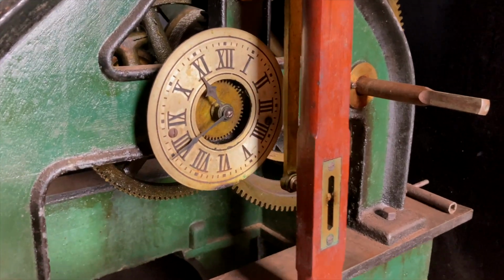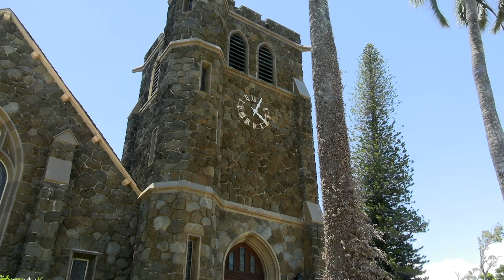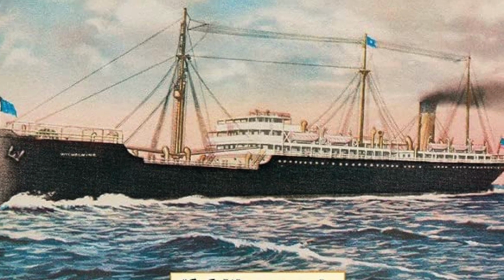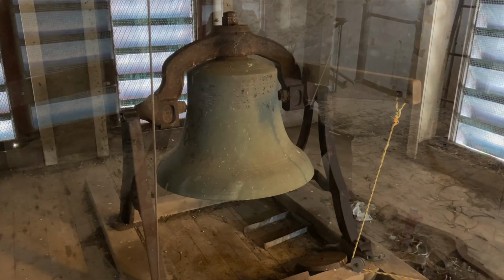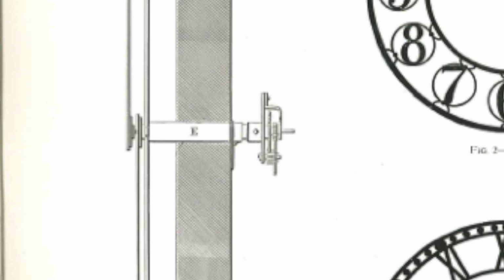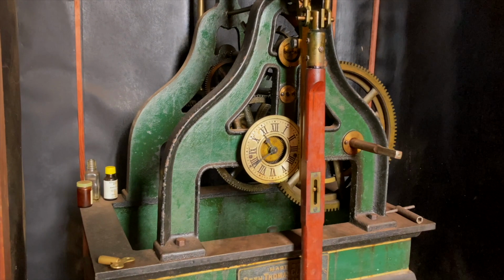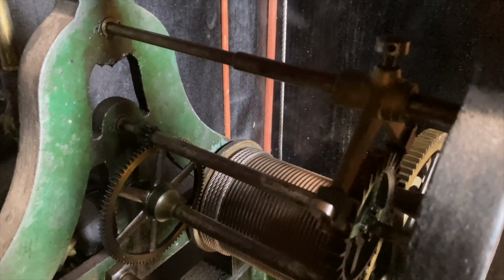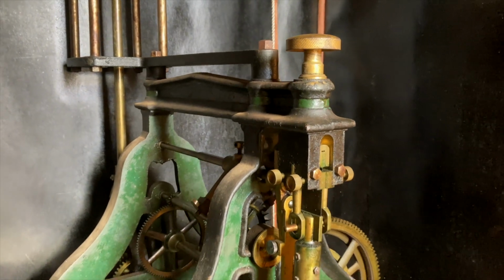Seth Thomas 1917 Tower Clock - Maui, Hawaii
Seth Thomas Church Tower Clock -  Makawao Union Church
Maui, Hawaii. Delivered by Matson Navigation Co. via San Francisco on March 1, 1917.
#6 Time Tower Clock Movement with Graham Escapement, One Second Wooden Pendulum Rod.
Clock Manufactured on Feb. 10, 1917